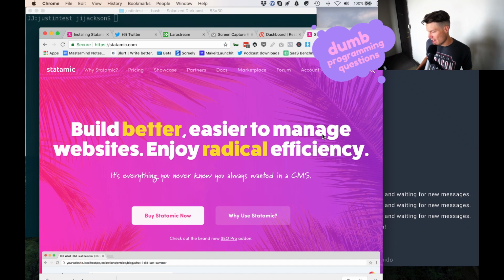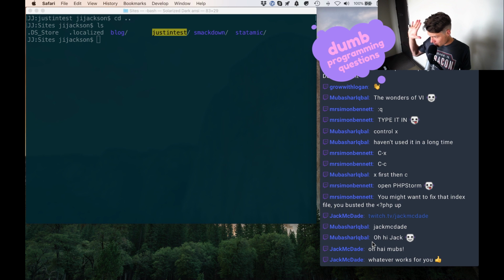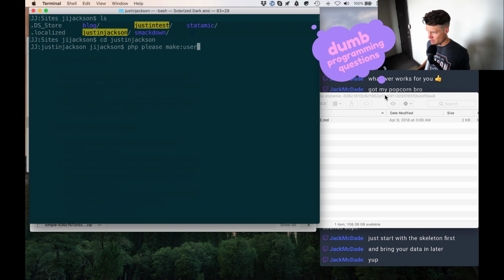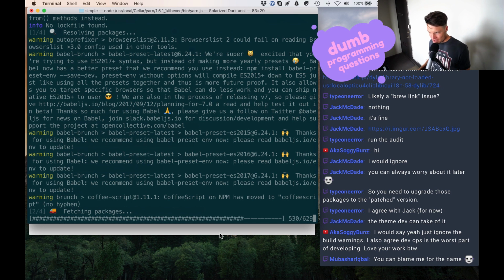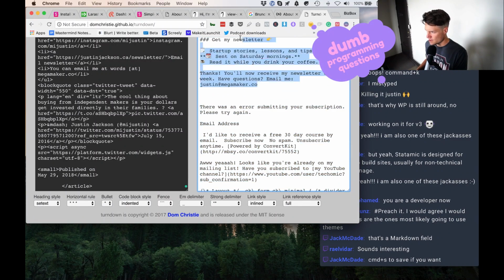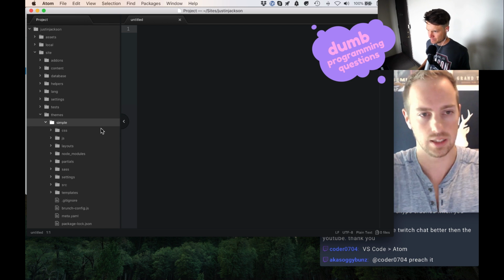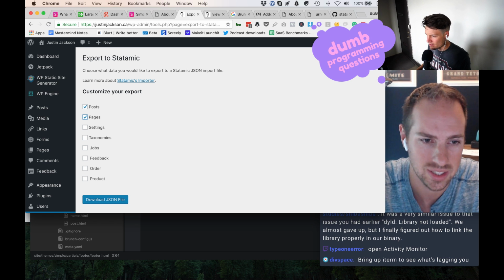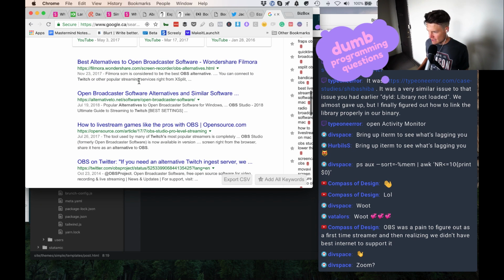Idiot php dev tries to install laravel cms, gets stuck (part deux)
I'm a programming idiot.

Here's part two of me learning to install Statamic.com